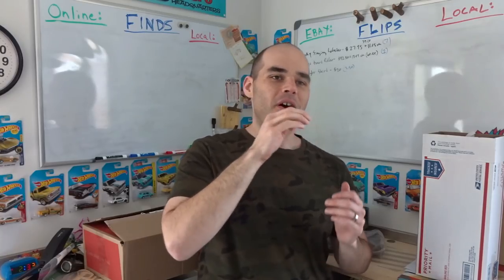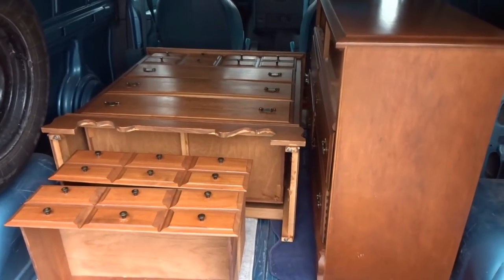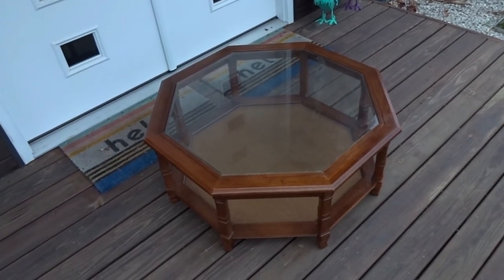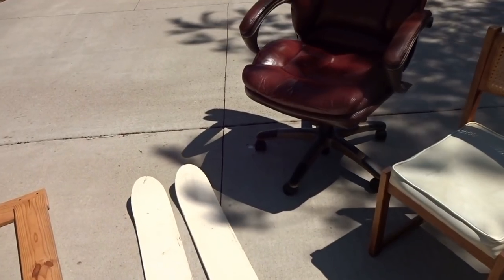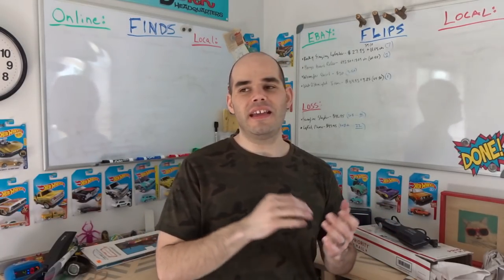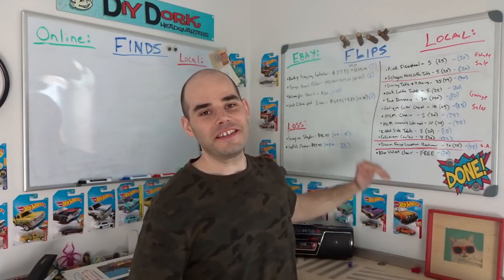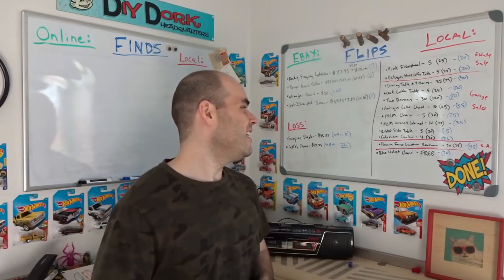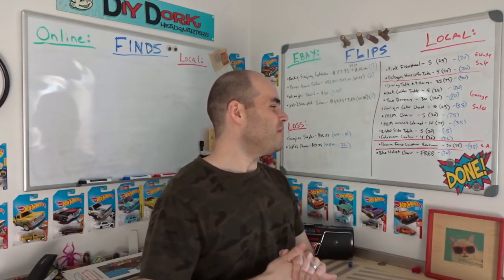Flipping Lots of Garage Sale Furniture Locally! - Flips & Finds #31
This weekend, I sold a whole bunch of garage sale furniture on Facebook Marketplace and Craigslist. It was all low to mid-grade pieces, but I still made pretty good quick money off all of it. I also lost some money on Ebay from a couple of bad items.

Thanks!
- Kevin